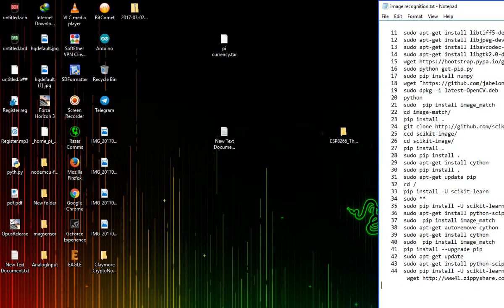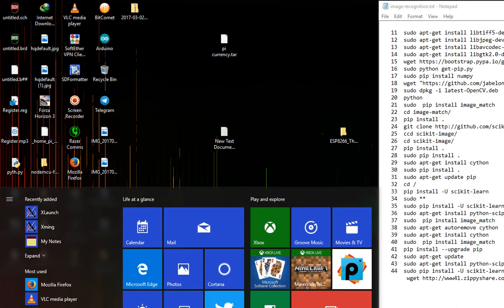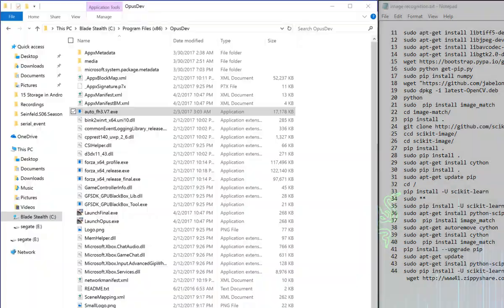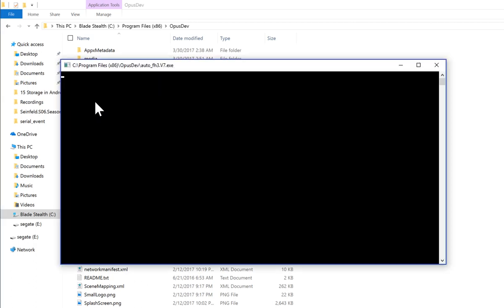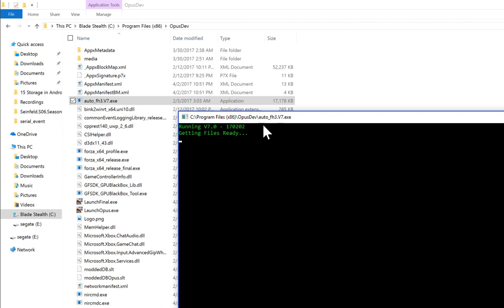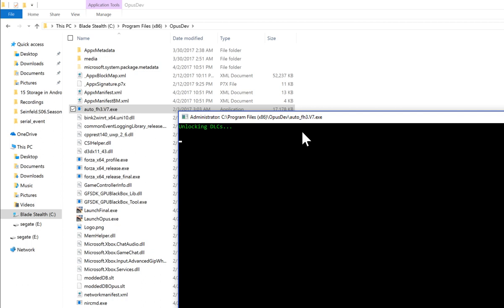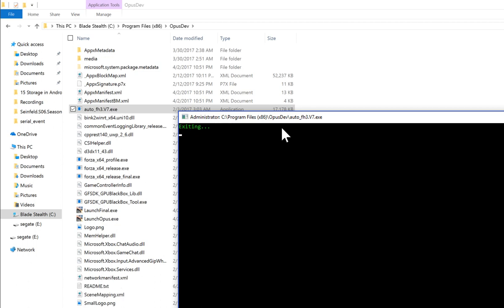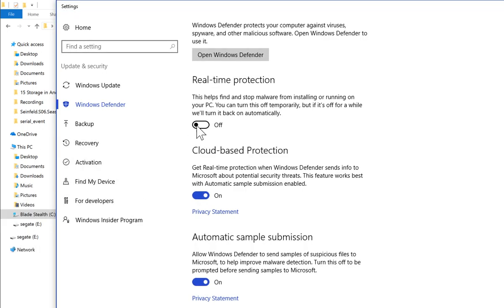fix for forza 3 app cant be opened contact system admin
ETH: 0x1fcbBBa480b4c116cc37924353F93D26365B2303

you need to uninstall the previous installation from the start menu,
which will only delete the start icons, u need to re patch with auto_fh3.V7.exe and u should be back on track, and dont ever start the game with windows defender enabled, disable it first.